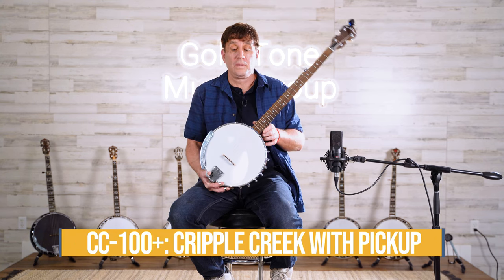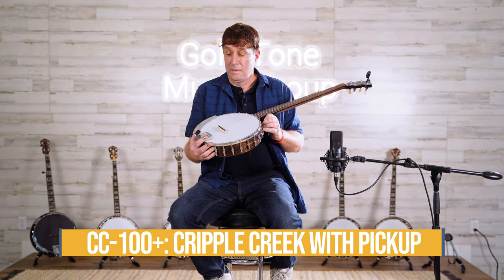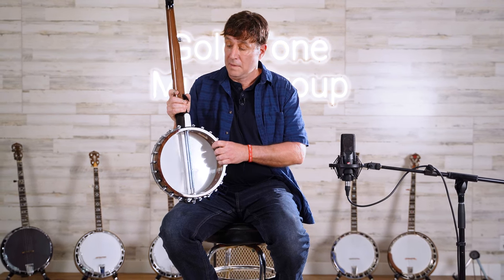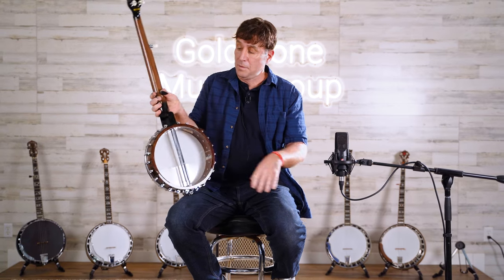Affordable Open Back Banjo CC-100+ with Ross Nickerson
In this video, we are joined by special guest Ross Nickerson from BanjoTeacher.com! Ross demonstrates the affordable CC-100+ and covers some key features that he believes makes it a great open back banjo!

Learn Banjo from Ross!

Timestamps:
0:00 - Demonstration
0:57 - Introduction
1:07 - Overview
1:50 - Demonstration
2:26 - End